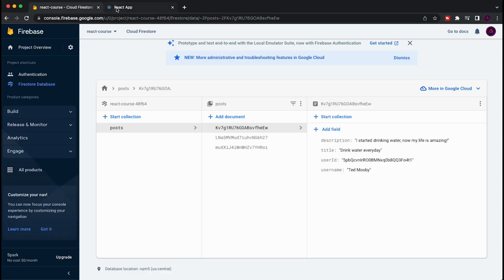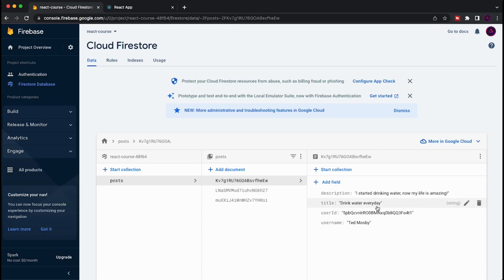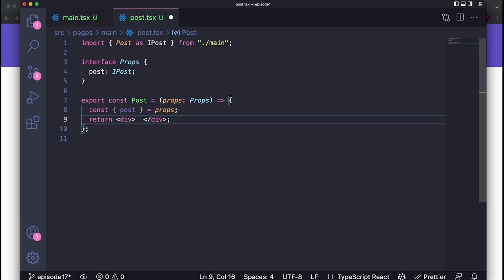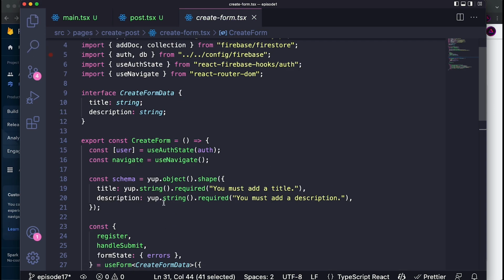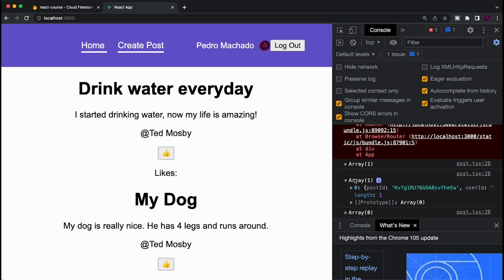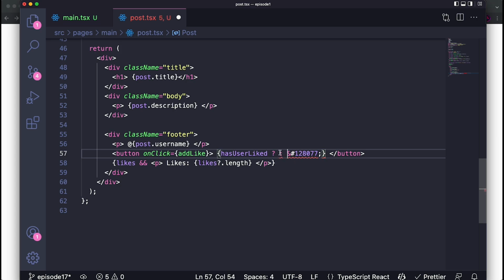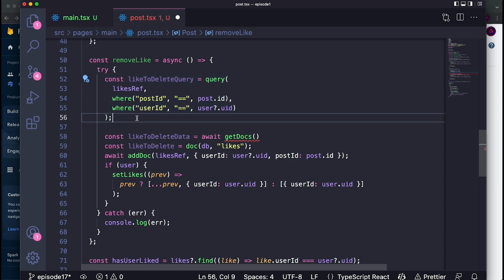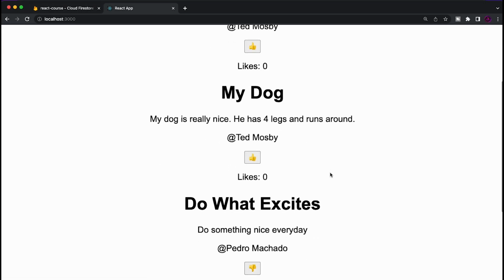ReactJS Course [17] - Firebase Social Media Project (Part. 3) | Like System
*EP 16 MARKERS*
00:00 | Intro
00:56 | Firestore Database Configuration
02:59 | Creating a collection
08:38 | Create Post Component
13:36 | Package Installation
15:34 | Yup Validation
25:33 | Sending data to the database
40:18 | useNavigate Hook